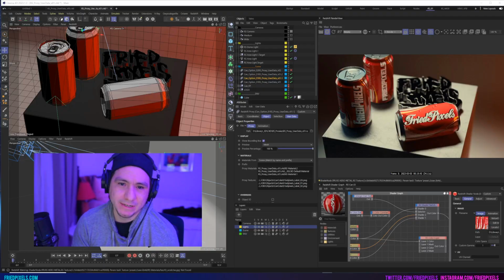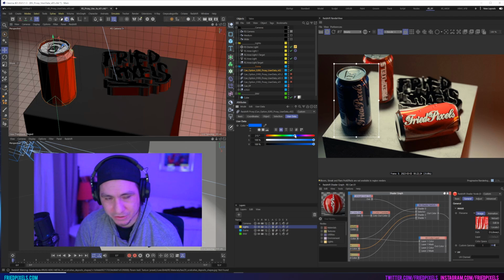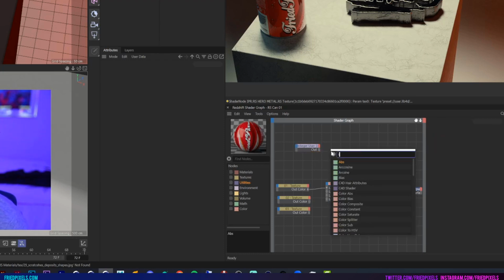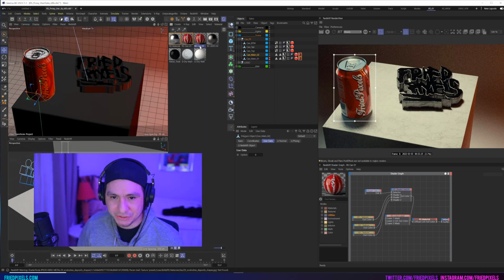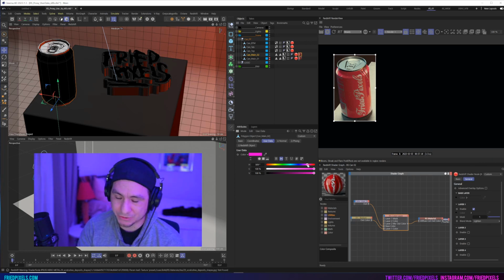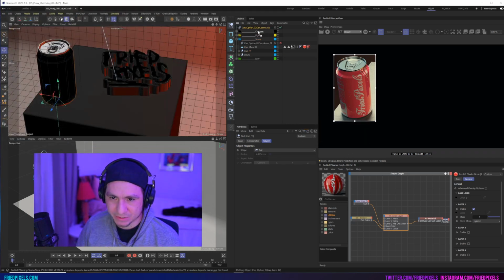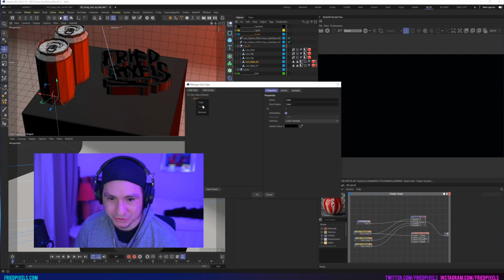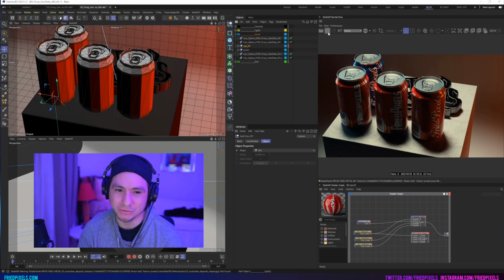Using shader user data in C4D with Redshift proxies.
Learn how to create custom user data on your geo to control shader variations and how to access it after you export a RS Proxy.

1. Intro
2. Demo 0:40
3. Build 1:40
4. Proxy Control 6:50
5. Wrap! 10:43

Sorry for my late night quite energy. It took me 1 night to prep the scene and another night to do several takes to get the most concise flow. Always open to better solutions in the comments, let me know!